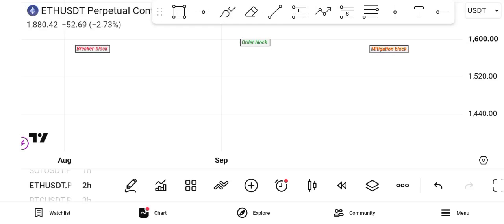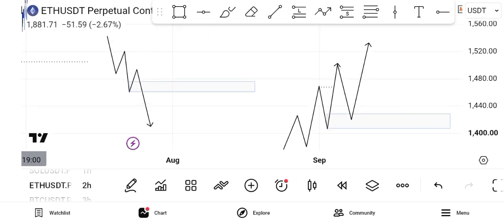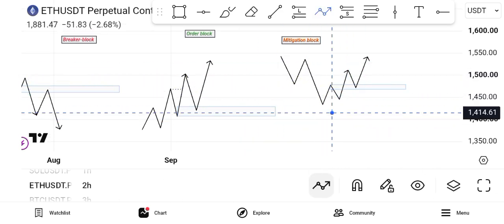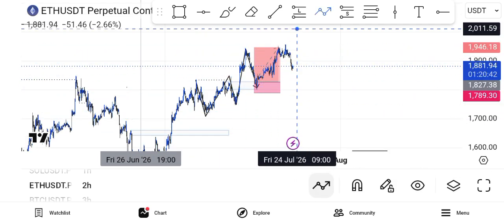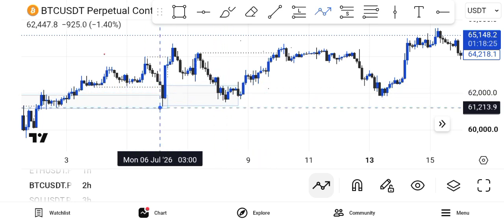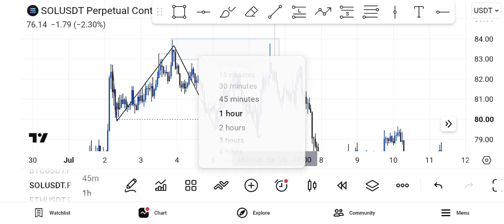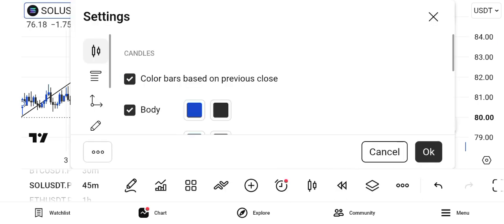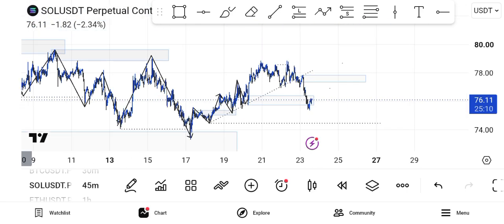Order-block, Breaker-block and Mitigation block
on this video you'll learn how to properly mark out all the poi level where price moves from...